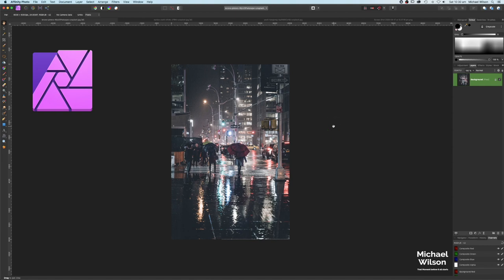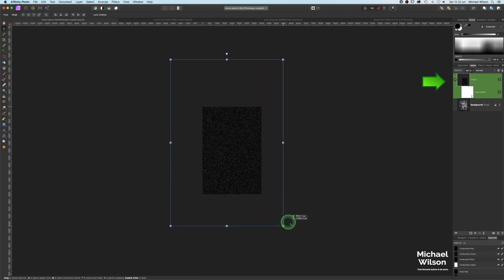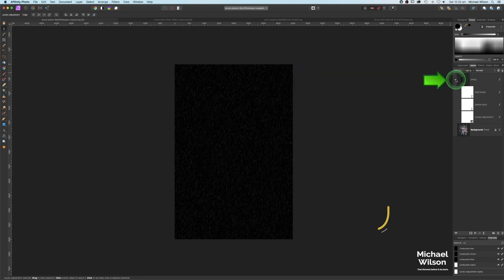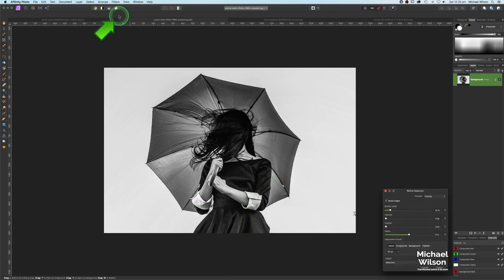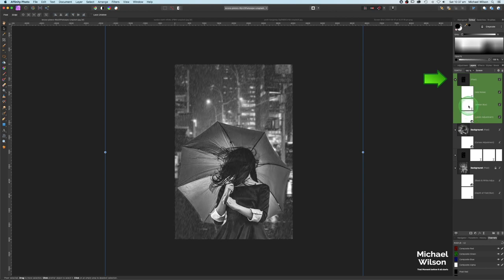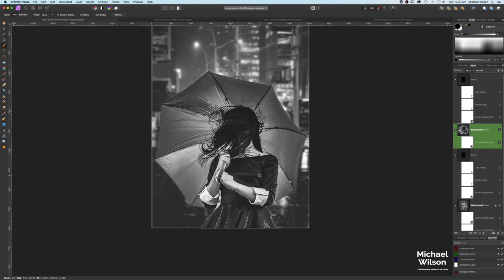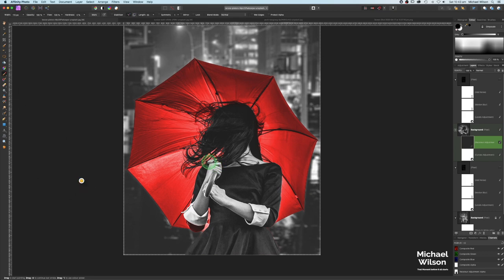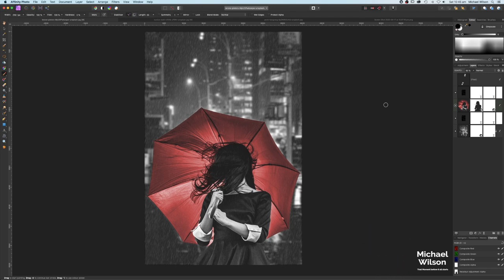Affinity Photo How to Make It Rain tutorial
Photo's Used
City Backdrop
Photo by Lerone Pieters on Unsplash

Girl Umbrella
Photo by Eunice Stahl on Unsplash

Dog Stick
Photo by Jamie Street on Unsplash

Watch
Photo by Ana Azevedo on Unsplash

DJI Spark
Software: Final Cut Pro X Affinity Photo